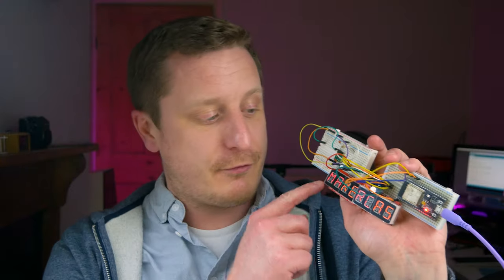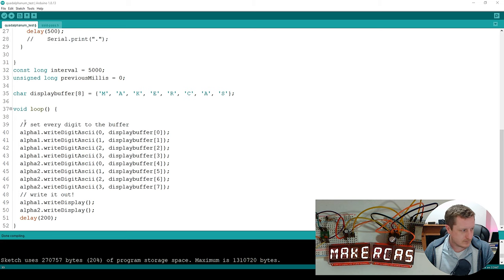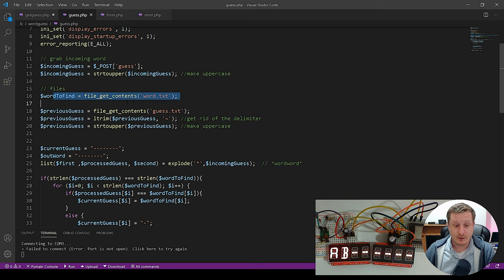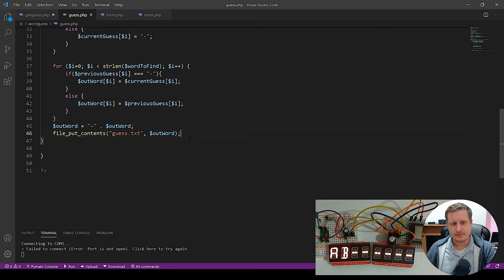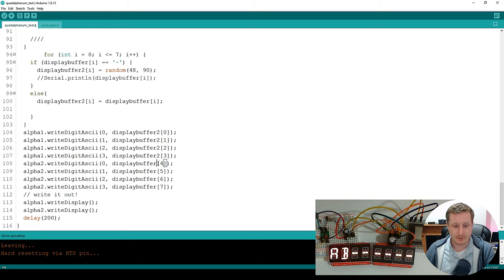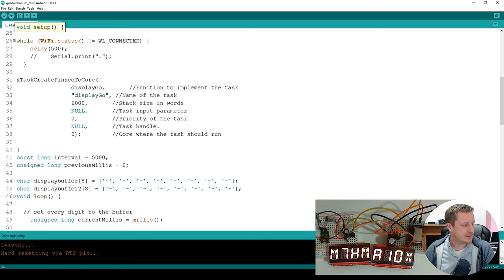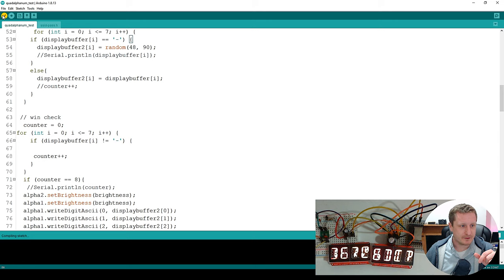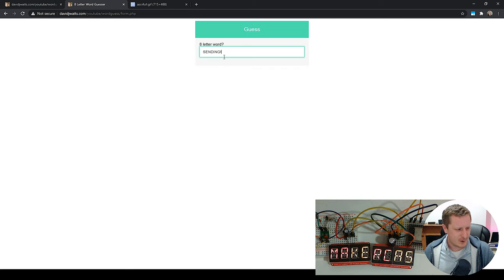Part 2: Let's make a crap game: 14 Segment Display Modules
Check part 1 out for a description ;-)

It turns out that 'Likes/Dislikes' and 'Shares' actually help the channel so, if you want to, please click the thumbs up or share the video.